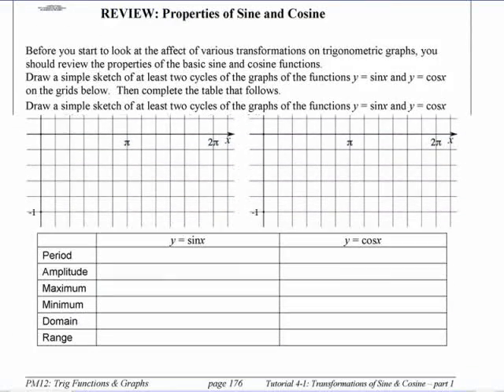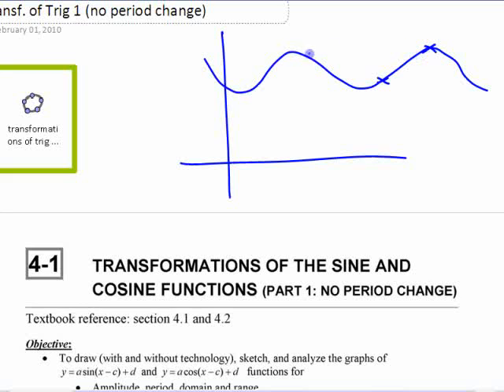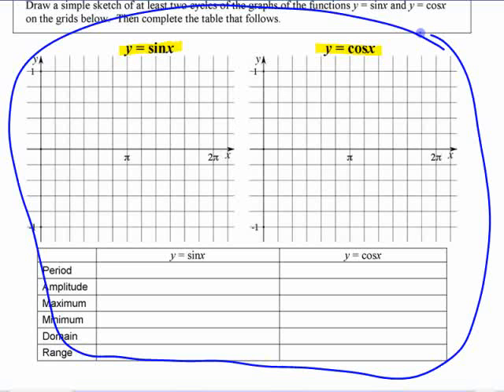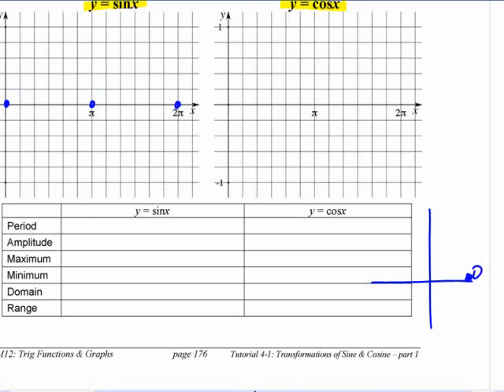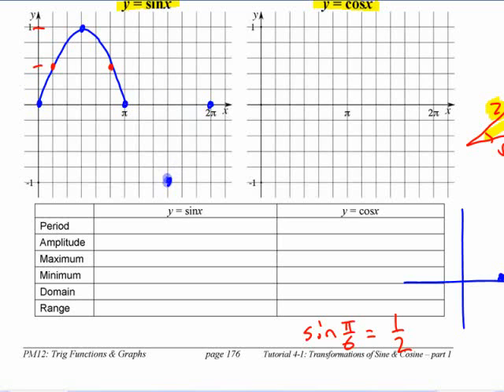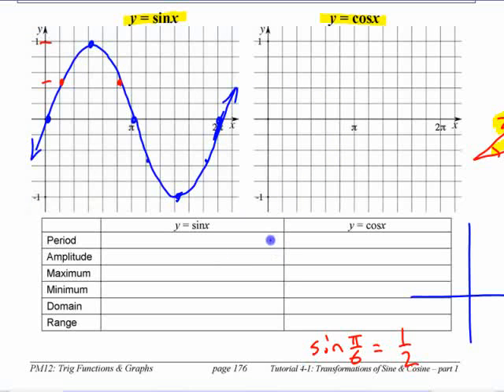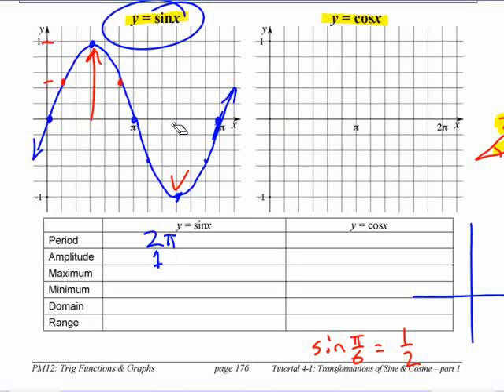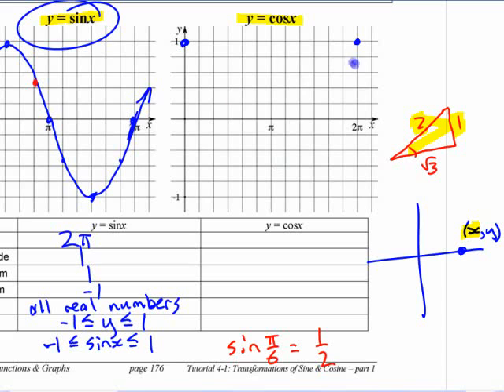PC12 5.1-5.2 a - Basic Sine & Cosine Graphs (from PM12 - 4.1)